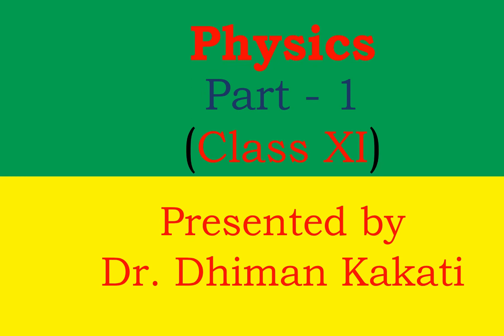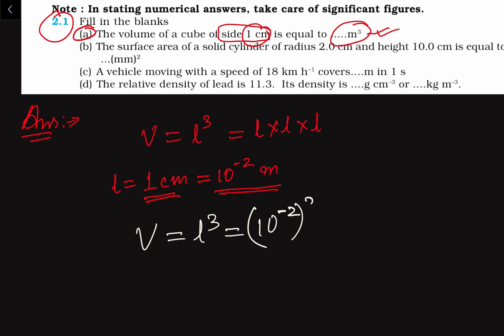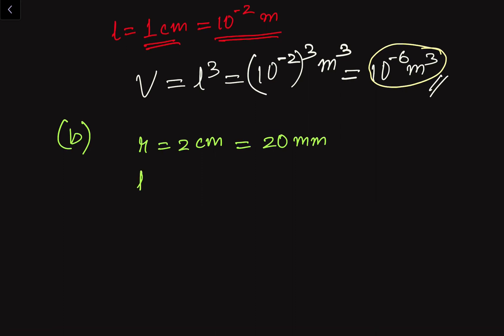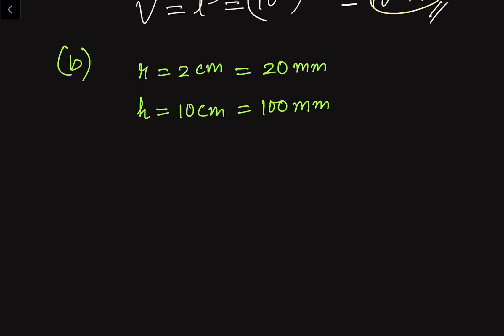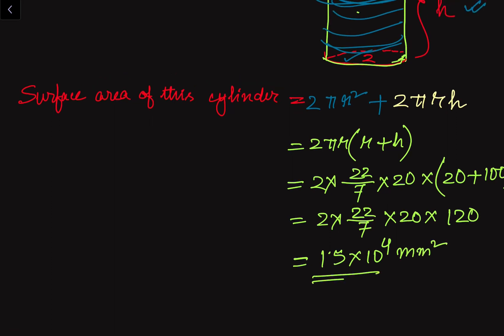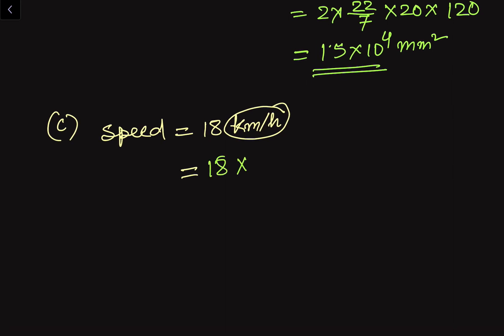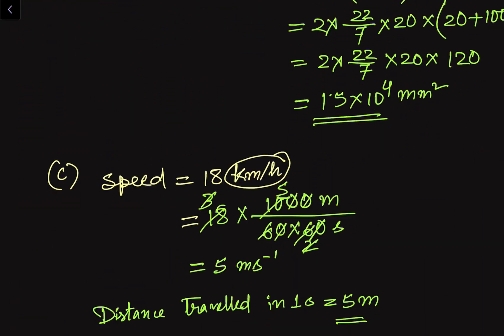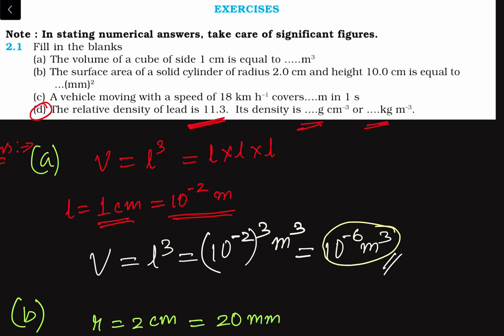Q 2.1: Fill In The Blanks: (A) The Volume Of A Cube Of Side 1 Cm Is Equal To M3 (B) The Surface